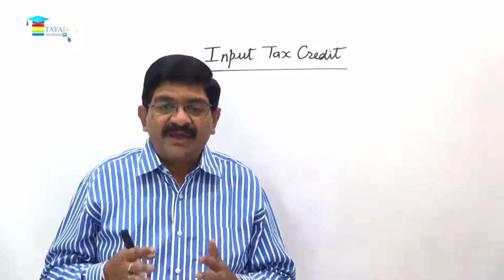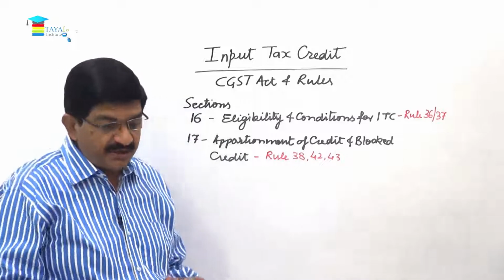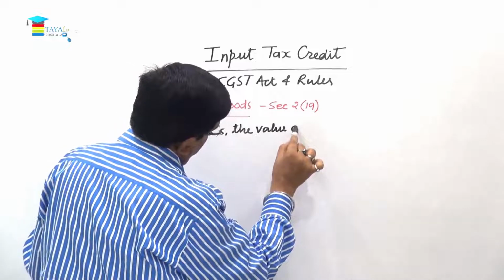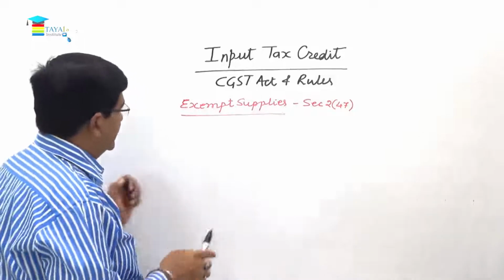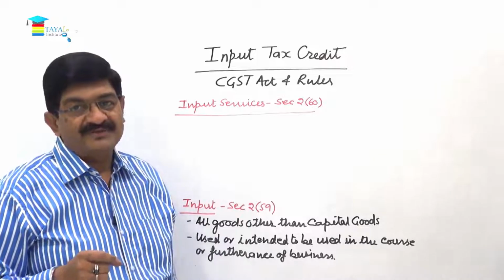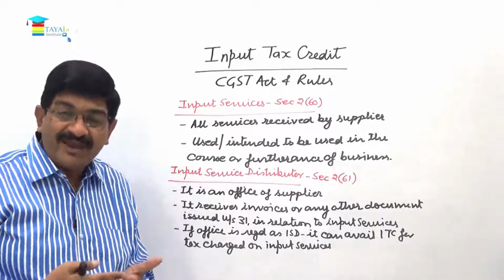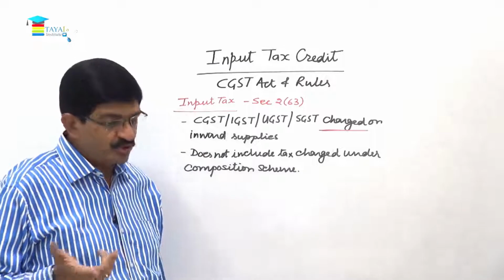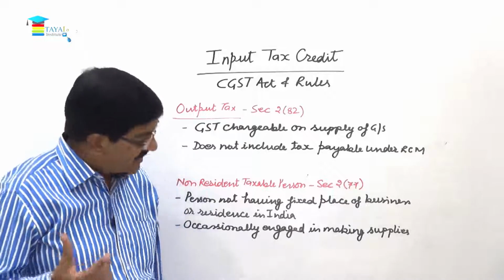Input Tax Credit under GST by Prof. Rajesh Tayal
This Lecture is taken By Prof. Rajesh Tayal referring  CGST Act and Rules

Section 16 ( Rule 36 and Rule 37)

Section 17 ( Rule 38, Rule 42 and Rule 43)

Section 18 ( Rule 40, Rule 41 and Rule 44)

Section 19 ( Rule 45 )

Section 20 and Section 21 ( Rule 39 )

Section 41 , Section 42 and Section 43

Thanks